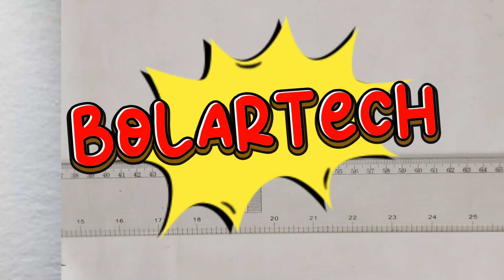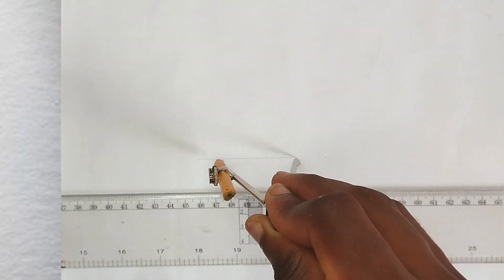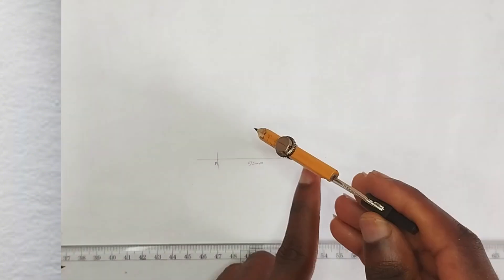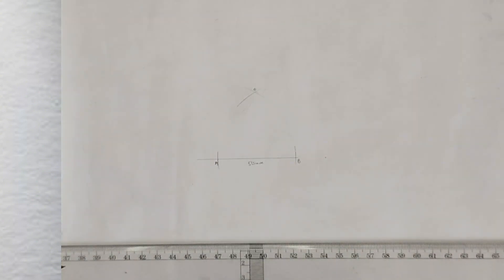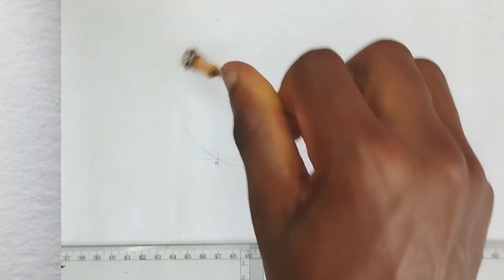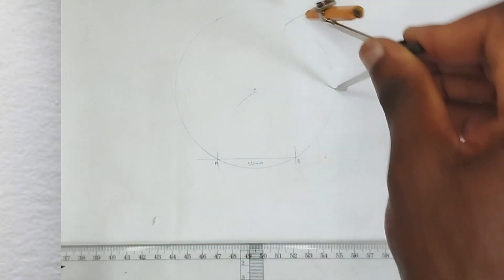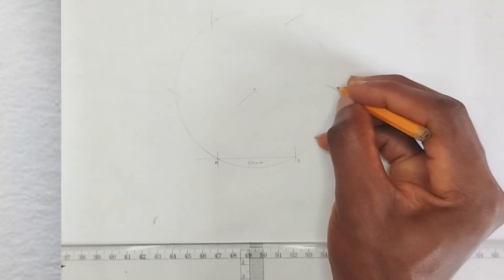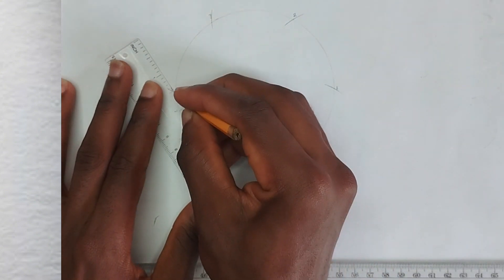How to draw a regular HEXAGON engineering drawing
This video would teach you the easiest method to draw a hexagon in technical drawing.